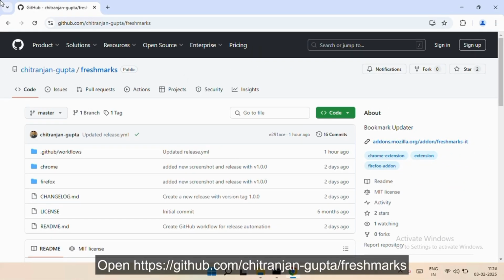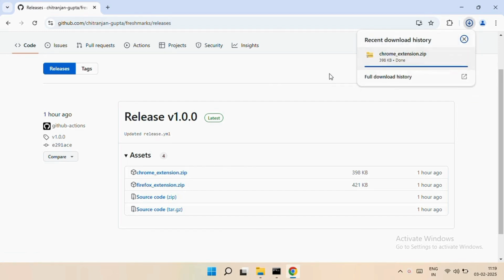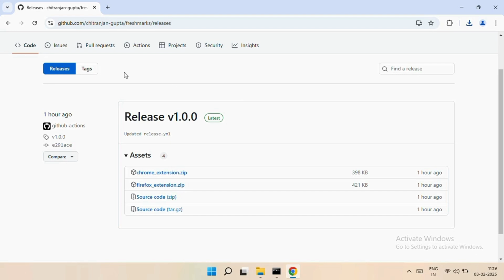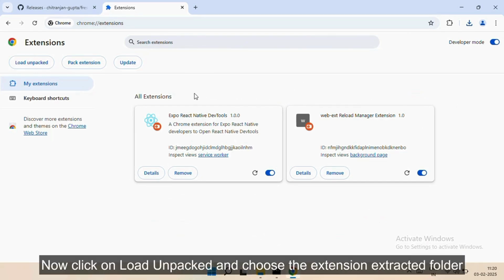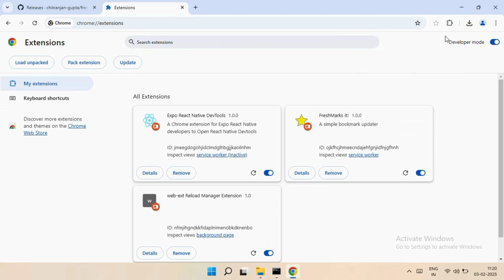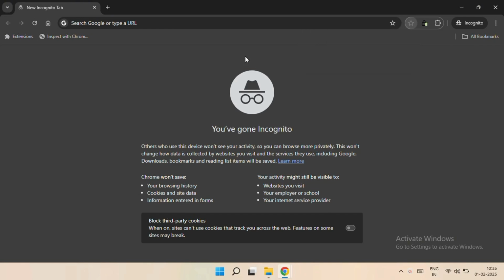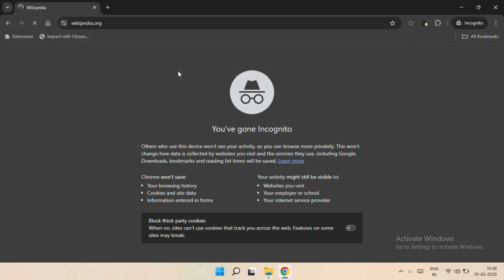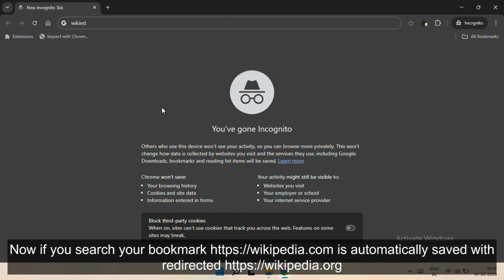Freshmarks | How to update bookmark redirect domain automatically in chrome, edge or firefox browser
FreshMarks It - A Game-Changing Bookmark Updater Extension
This extension or addon automatically updates your bookmarks by replacing outdated URLs with their redirected counterparts. It ensures that your bookmarks always point to the current location, removing the old URLs for better organization and accuracy.
Description: Bookmark Updater
Primary Language: JavaScript (82.8%), HTML (17.2%)

Description
In today's digital age, bookmarks play a crucial role in helping us organize and access our favorite online resources. However, with the ever-changing nature of the internet, bookmarks can quickly become outdated, leading to broken links and frustrating searches.

This is where FreshMarks It comes in – a revolutionary web extension designed to keep your bookmarks up-to-date by automatically detecting and updating URLs that have been redirected.

The Problem with Outdated Bookmarks
Outdated bookmarks can cause a range of problems, including:

Broken links: When a website is relocated or restructured, bookmarks can become invalid, leading to frustrating "404 Not Found" errors.
Wasted time: Searching for updated links or re-creating bookmarks can be a time-consuming and tedious process.
Disorganized bookmarks: As bookmarks become outdated, they can clutter up your bookmark list, making it harder to find the resources you need.
How FreshMarks It Works
FreshMarks It is incredibly easy to use and works seamlessly in the background to keep your bookmarks up-to-date. Here's how it works:

Redirect Detection: FreshMarks It listens for HTTP redirects (301, 302) and detects when a website has been relocated or restructured.
Bookmark Updating: When a redirect is detected, FreshMarks It automatically updates the corresponding bookmark with the new URL.
Multi-Bookmark Support: FreshMarks It supports updating multiple bookmarks simultaneously, making it easy to manage large collections of bookmarks.
FreshMarks It offers a range of features and benefits, including:

Automatic bookmark updating: FreshMarks It works seamlessly in the background to keep your bookmarks up-to-date.
Time-saving: By automatically updating bookmarks, FreshMarks It saves you time and effort in searching for updated links or re-creating bookmarks.
Organized bookmarks: FreshMarks It helps keep your bookmark list organized by removing outdated bookmarks and replacing them with updated ones.
Support for multiple browsers: FreshMarks It is available for both Chrome and Firefox, making it easy to manage your bookmarks across multiple browsers.
Permissions
webRequest: To listen for HTTP requests and redirects.
bookmarks: To update bookmarks.
tabs: To access tab information.
Installation
Installing FreshMarks It is easy and straightforward. Here are the steps:

Chrome | Brave | Opera | Edge | Arc Browser - Personal Computer
Clone the repository or download the zip file from the FreshMarks It GitHub
Open Google Chrome and navigate to the extensions page (chrome://extensions/).
Click "Load unpacked" and select the freshmarks/chrome folder.
Chrome (Kiwi Browser) - Mobile (Android)

Firefox - Personal Computer
Way 1
And Click on Add to Firefox and the click on Add
Way 2
Open Mozilla Firefox and navigate to the debugging page (about://debugging).
Click on This Firefox and then click on Load Temporary Add-onand load the freshmarks/firefox/manifest.json from the extracted folder.
Firefox - Mobile (Android)
Does not work on Firefox Android Version because bookmark API (Application Programming Interface) is not supported on Firefox Android

Usage
Bookmark a page.
If the page redirects, the bookmark will be updated with the new URL.
Once installed, FreshMarks It works seamlessly in the background to keep your bookmarks up-to-date. Simply bookmark a page, and if the page redirects, FreshMarks It will automatically update the bookmark with the new URL.